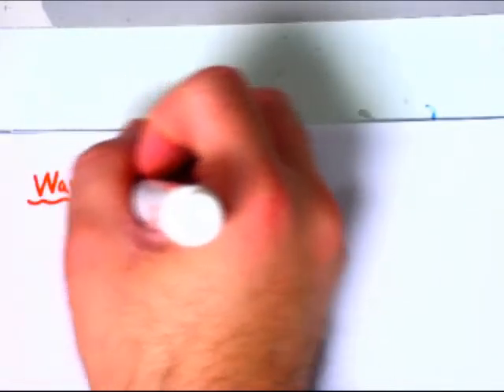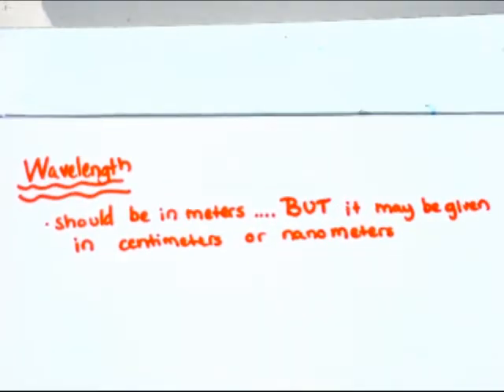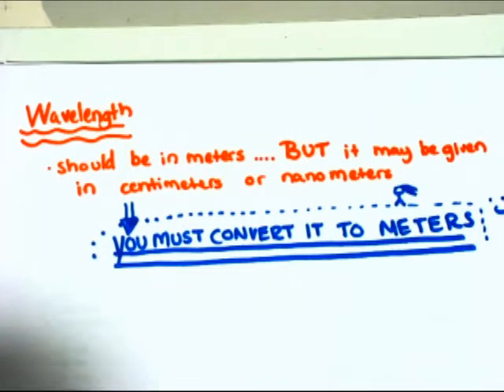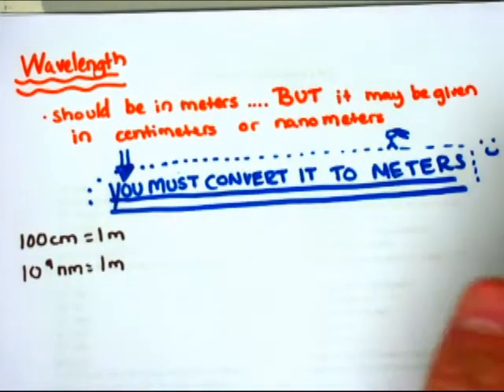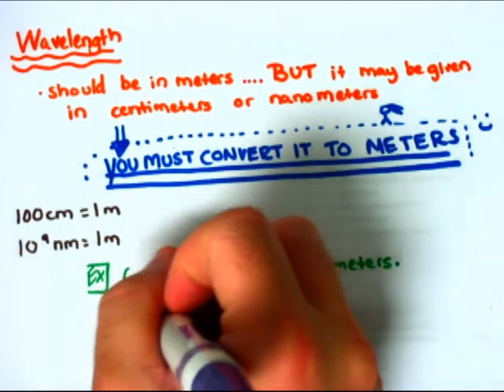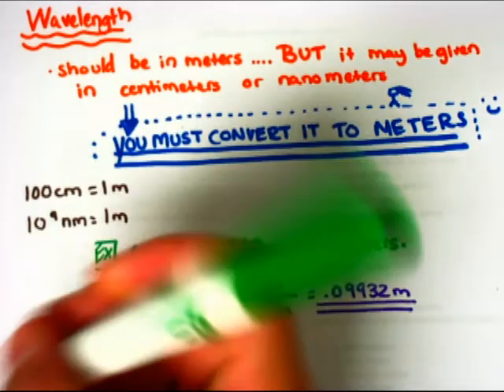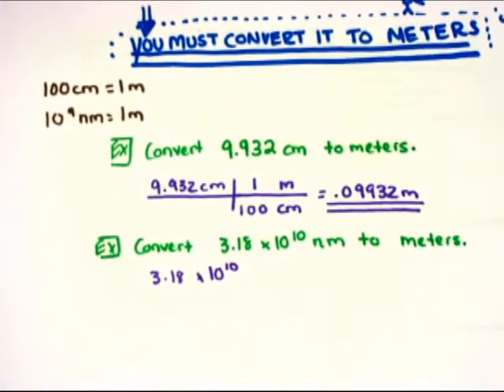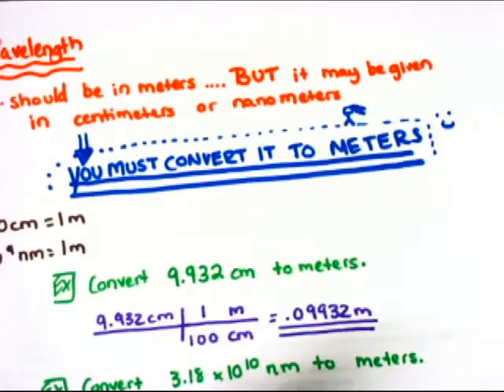Chemistry October 6 Part 2